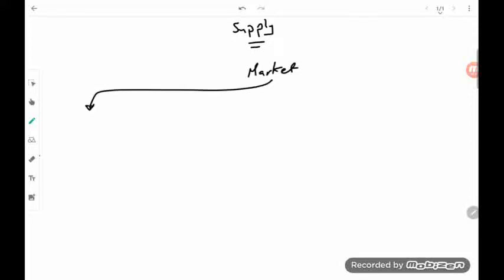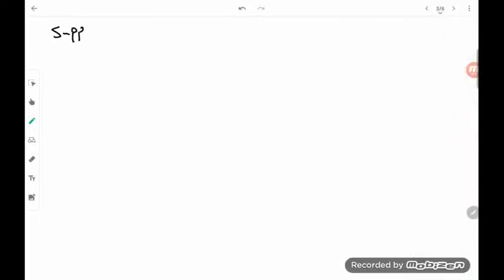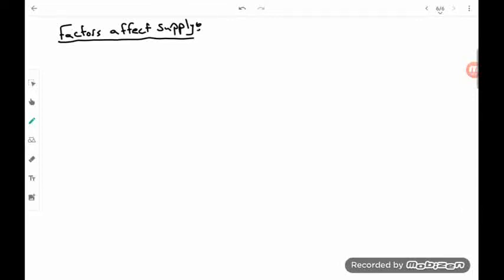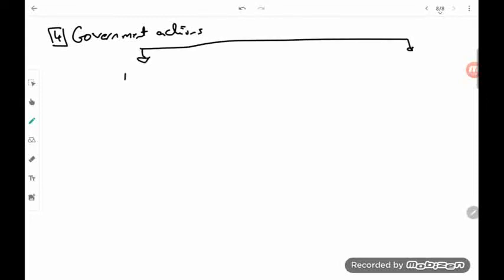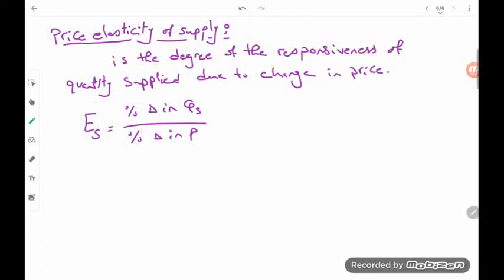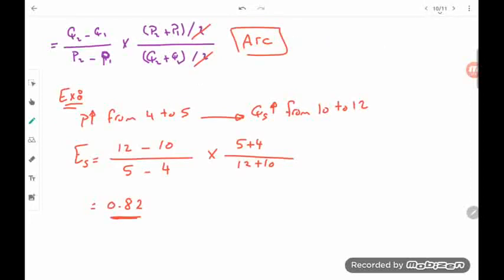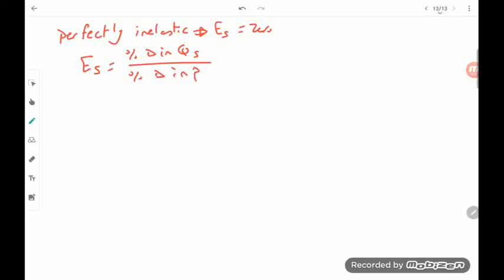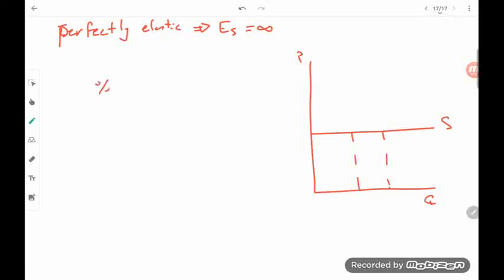Supply and elasticity of supply